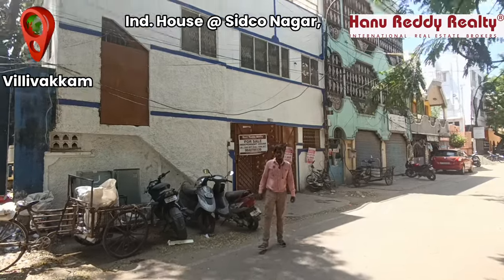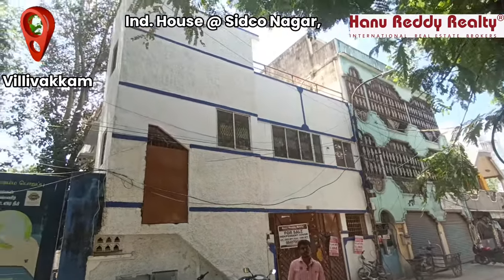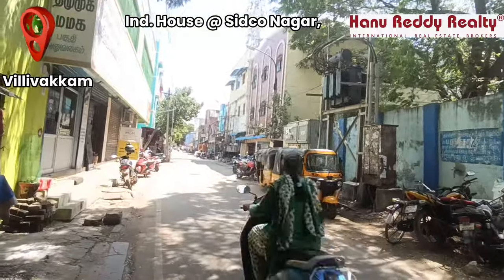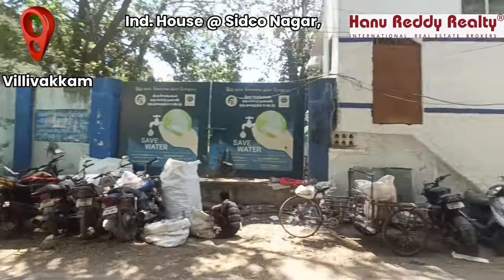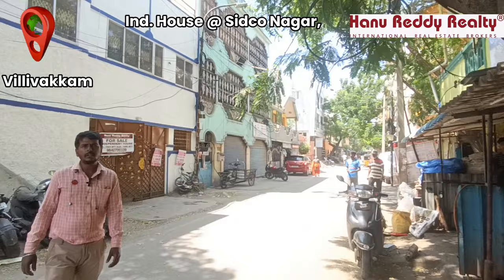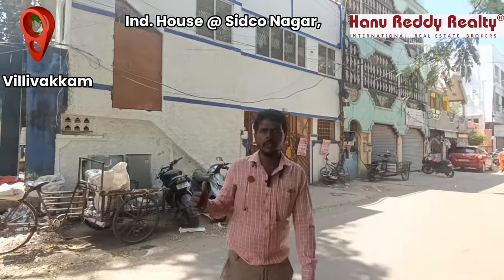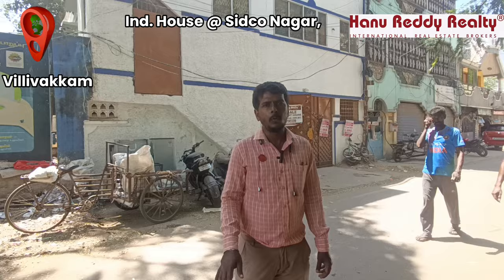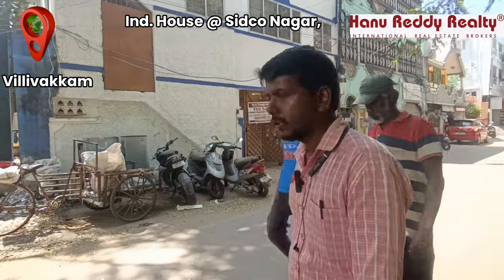villivakkam house for sale 1500 Sqft land near Anna nagar Chennai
Mission & Tamil New Year Resolution 2025

Ind. House @ Sidco Nagar, Villivakkam
Land Area -1500 Sqft
Built-up Area - 3000 Swft
30ft Road
Calm and premium location
2.2 Crore

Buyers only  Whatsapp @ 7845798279